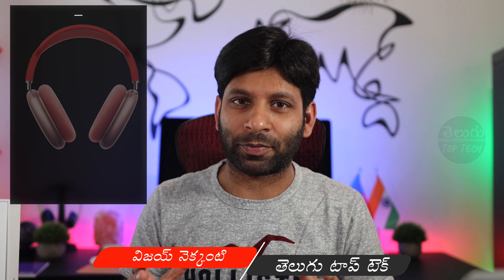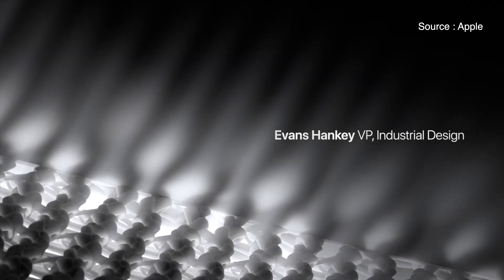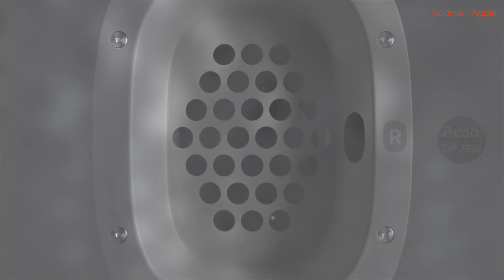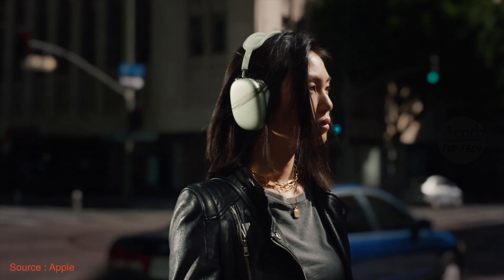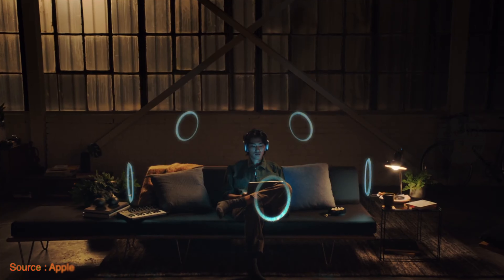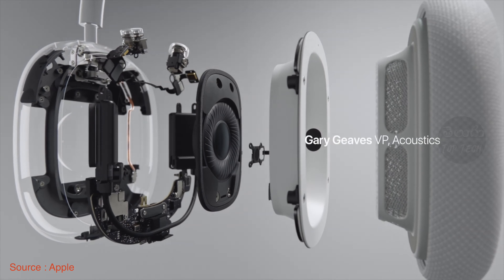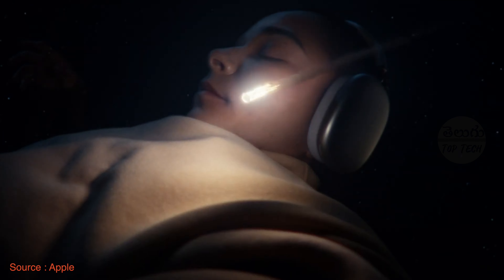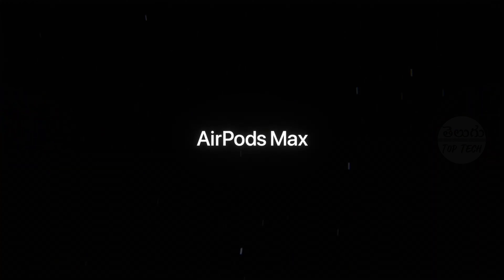Apple Airpods Max New Studio Headphones | ఇంత ఖర్చు పెట్టి కోనడం అవసరమా? |By Vijay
Apple launched new studio headphones AppleAirpodsMAX, It looks great with different colors that match with the latest iPhone 12 series.

This video is all about AirpodsMax and we are going to talk about its features and functionalities, It has all the features that Apple AirPods Pro has. since its bigger size, the sound quality will be really good.

It cost around $549.00(USD) or 59,990/-(INR) which is pretty expensive for a headset.

Support us: Anything you buy using the below links I get a small kick-back, But no extra charge for you.

Our Other Apple Gadgets Videos

My Gear used in “TeluguTopTech” Videos
Canon 90D
Canon M50
Canon Mount
Canon 50mm
Canon 24mm
Sigma 18-35mm
Apple iMac 2017
Blue yeti microphone
Rode Wireless go
Zoom H6
GoPro hero 8
Salt Lamp
Artificial plants
National Flags
Acoustic Foam decor
USB RGB Lights